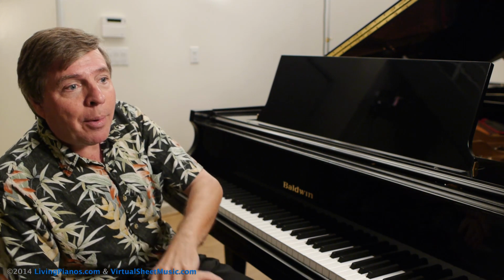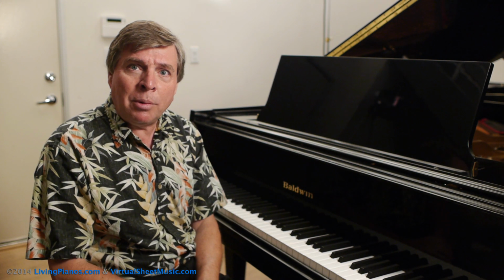How Long Do Piano Strings Really Last?